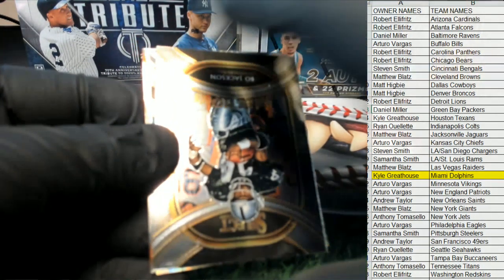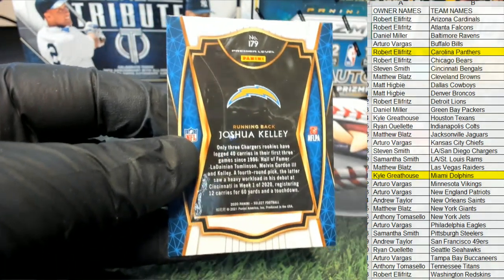2020 Panini Select Football ID 20SELECTFB113